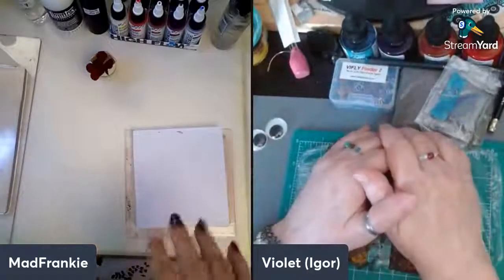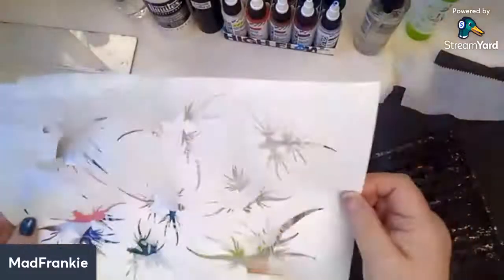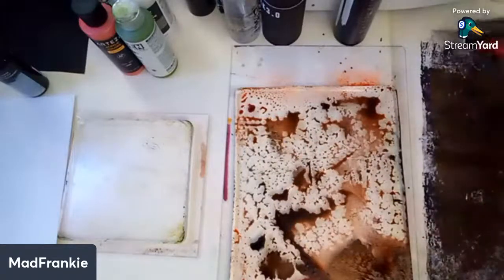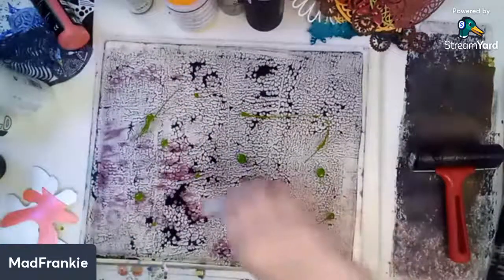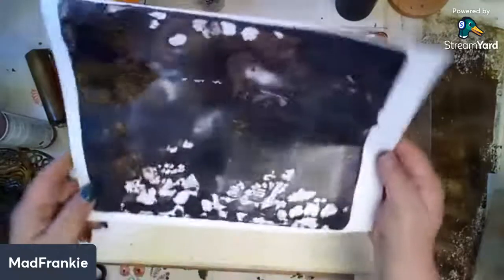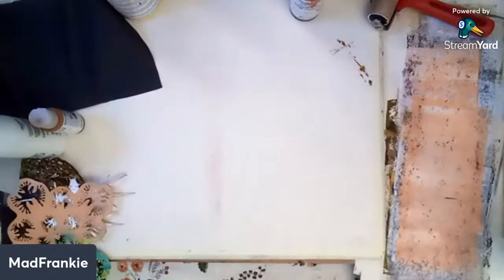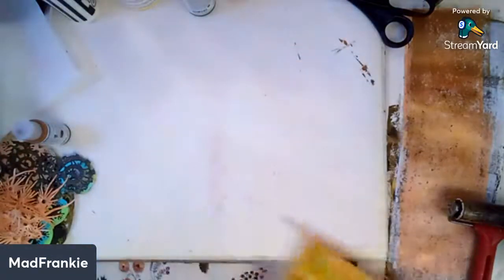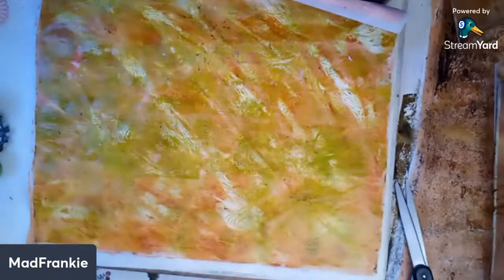More Experiments With Beading Up Paint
Trying more things with paints on the Gel Plate to produce cells or beading up of the paint.